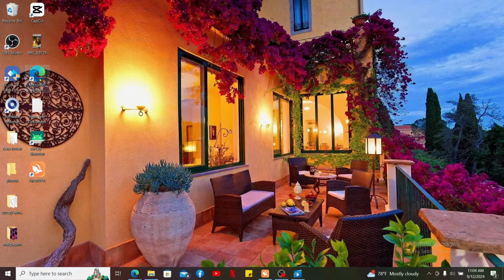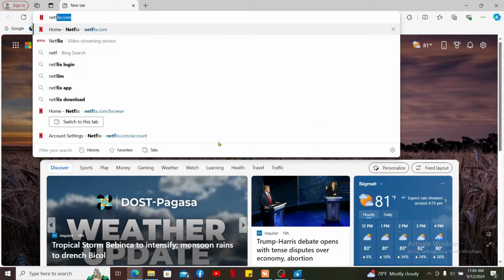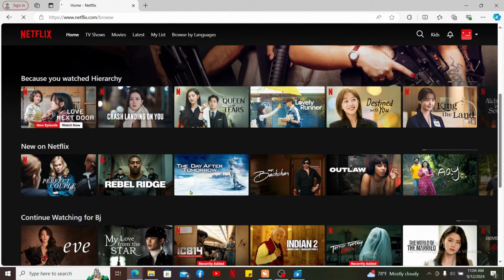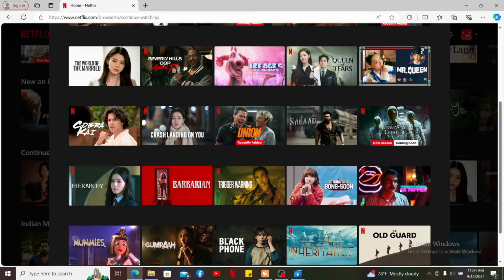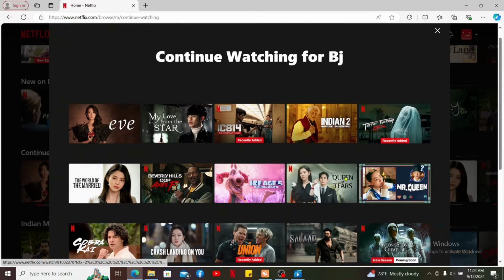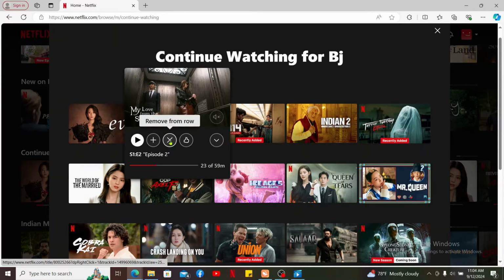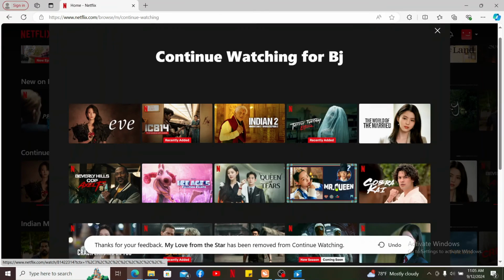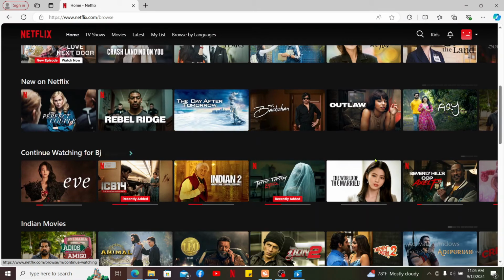How to Delete History on Netflix 2024?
Want to remove shows and movies from your Netflix viewing history? In this video, I’ll show you how to delete your watch activity on Netflix in a few simple steps. Whether you want to tidy up your recommendations or hide what you’ve watched, this tutorial has you covered!